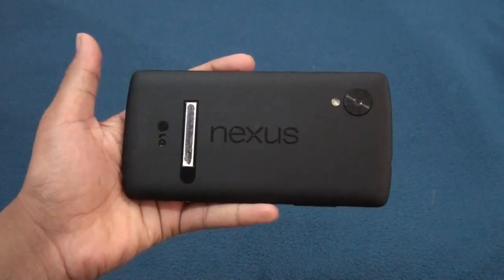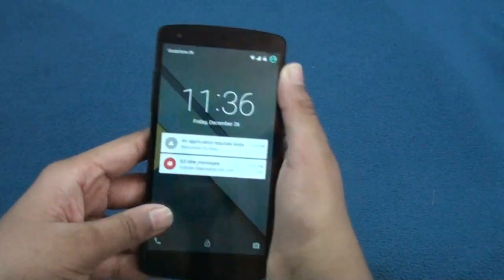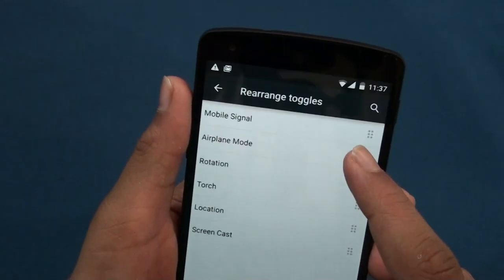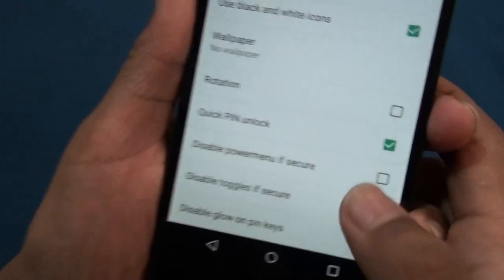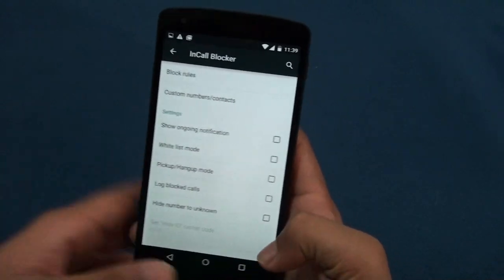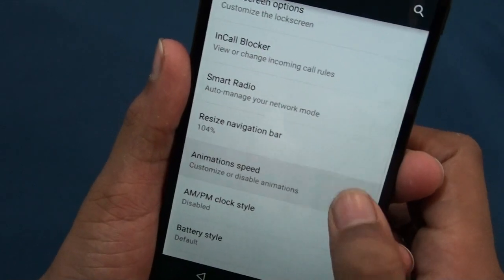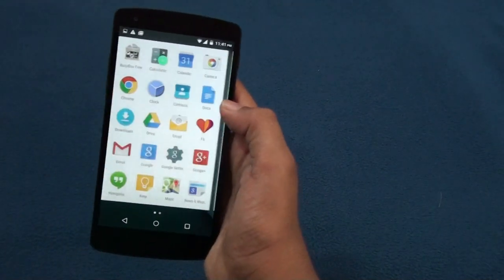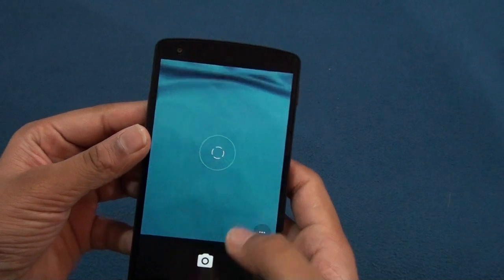Cataclysm Rom for the Nexus 5 (Android 5.0.1)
Download Links (XDA)